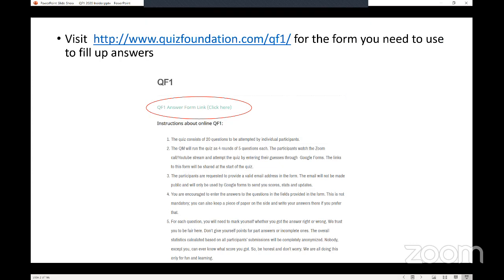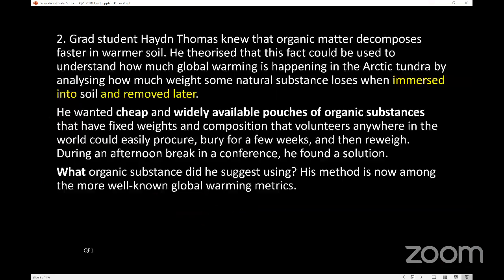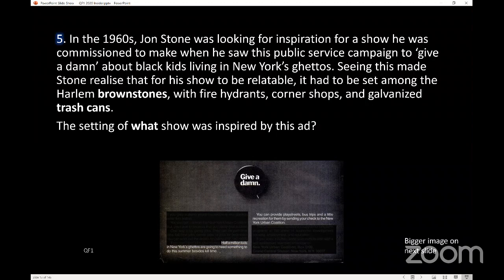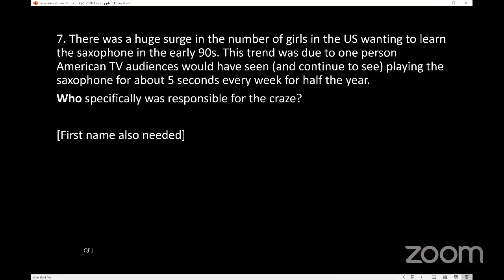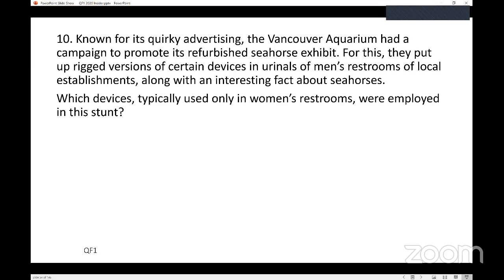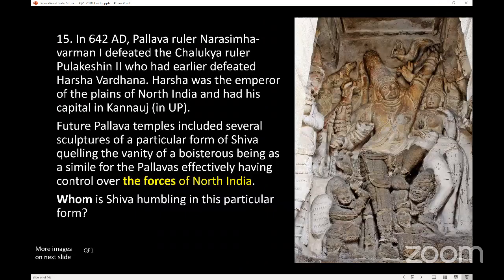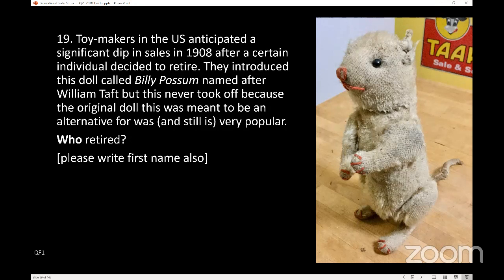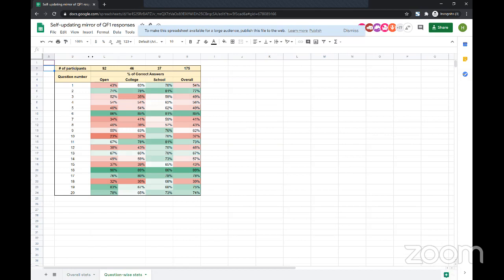QF1 - solo quiz - 19th August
The quiz proper starts at around the 16th minute. Please watch at 1.5x speed for the best experience.

Harish Krishna hosts a subset of the quiz he did in April. for instructions and the form. The same website has a link where you can subscribe to QFI and obtain not just the full set, but all the quizzes (more than a thousand questions!) that QFI organised this year.